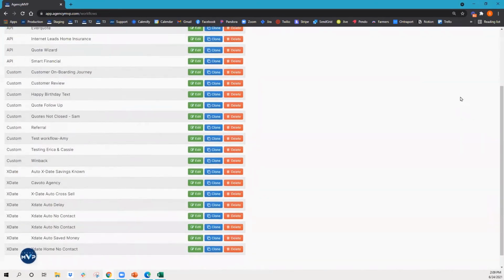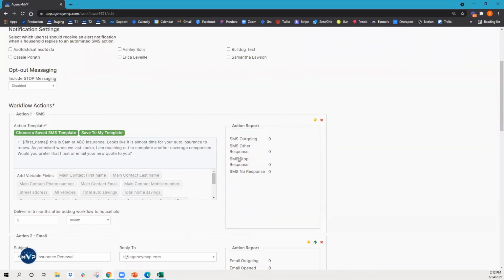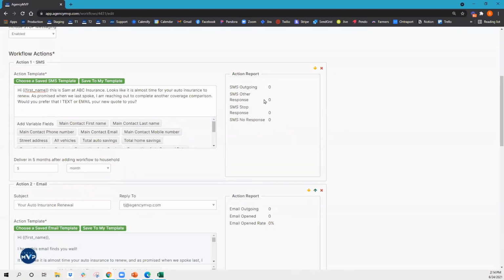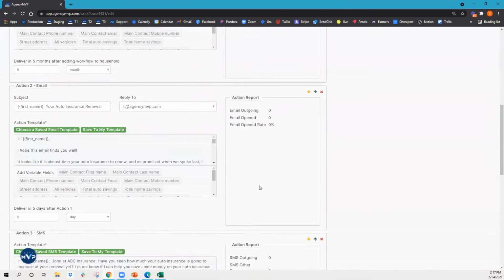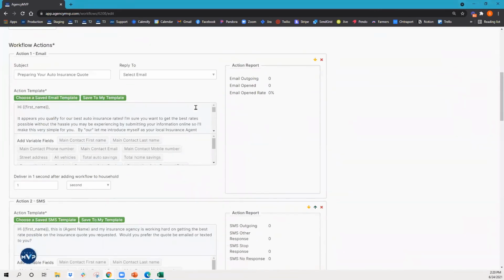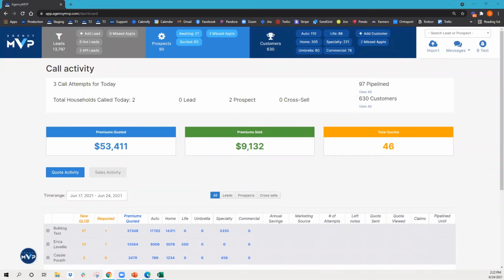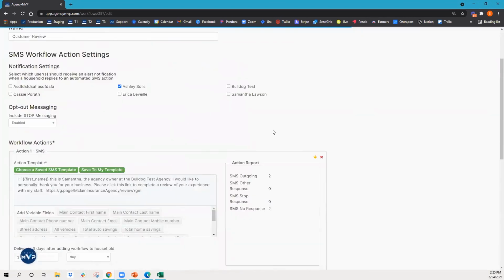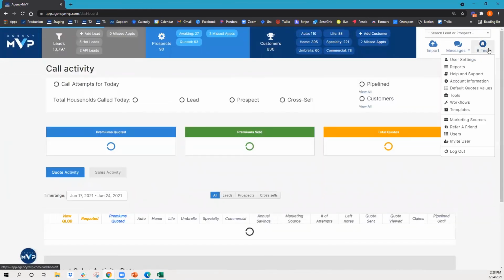MVP Live: Reviewing Workflows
Mid-Year Motivation! Don't forget to join us every Thursday during the month of June during MVP Live for some mid-year motivation! This week we'll be discussing Reviewing Workflows in MVP. You don't want to miss this one!